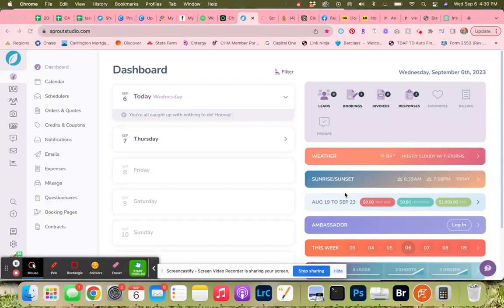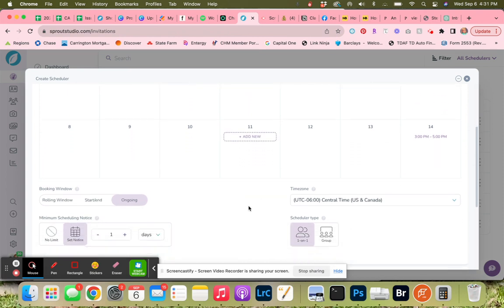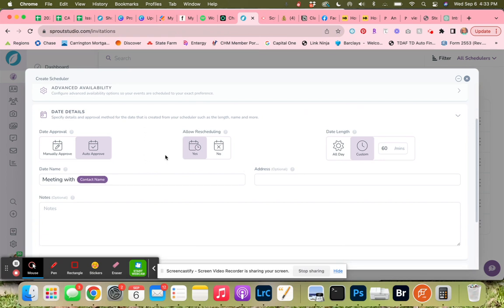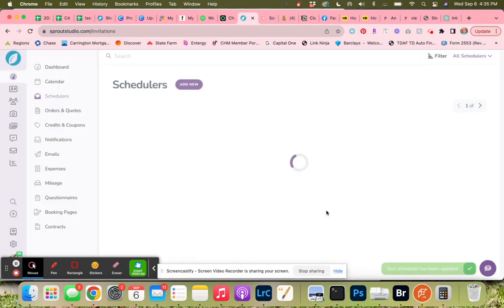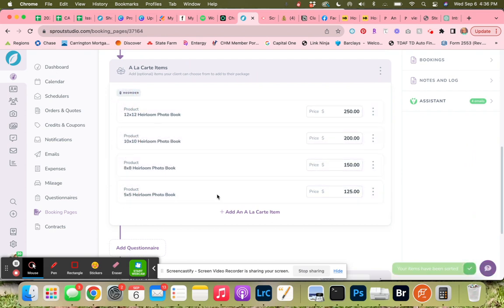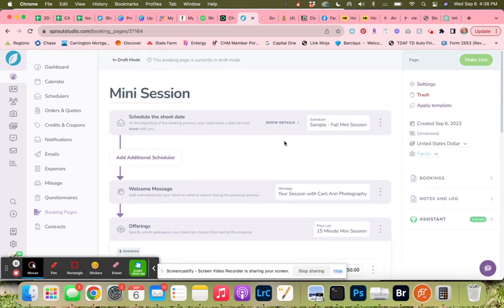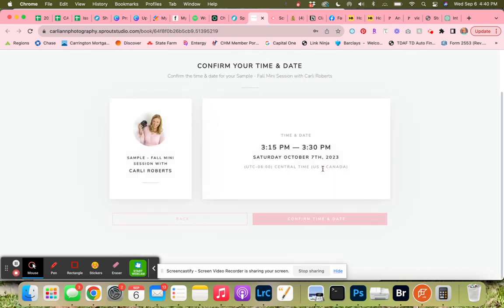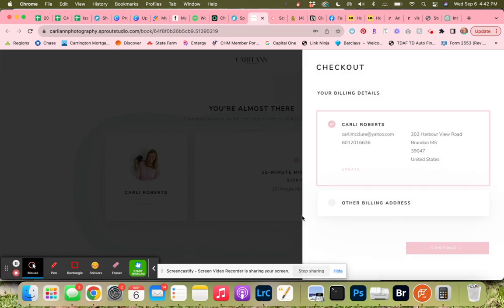How to Set up Mini Sessions in Sprout Studio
Set up a scheduler and booking page for mini sessions in Sprout Studio